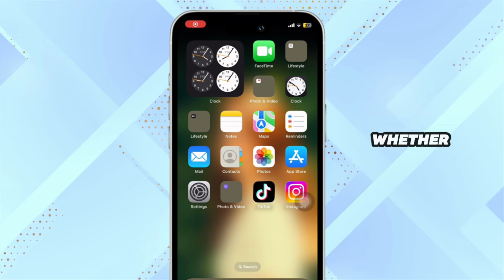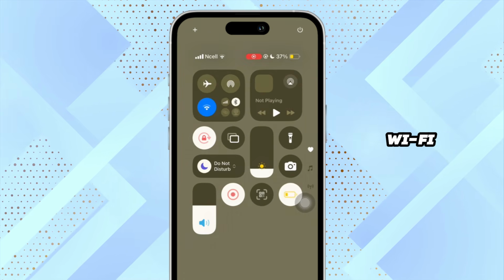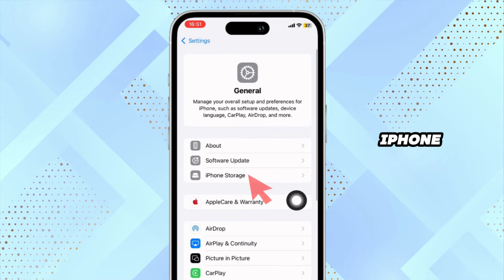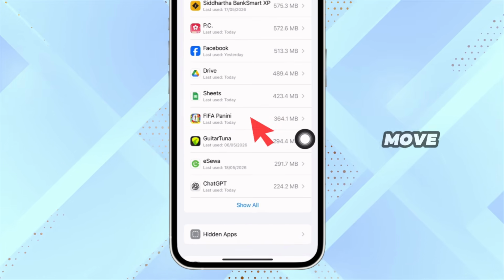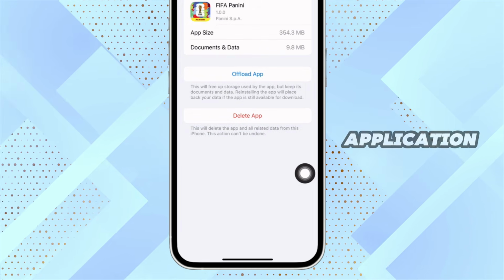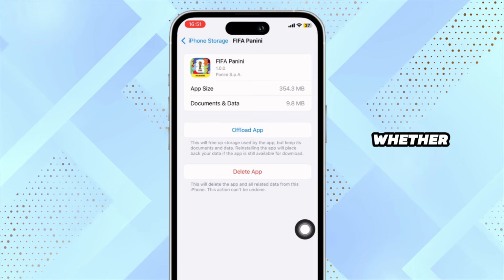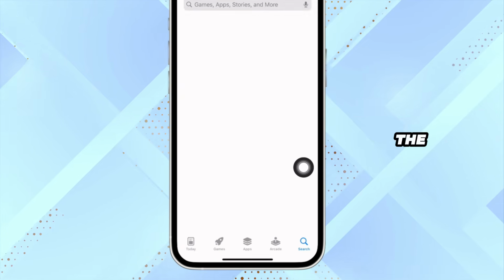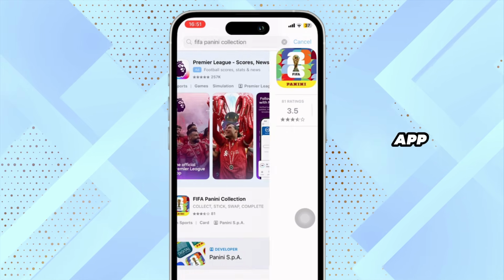How to Fix FIFA Panini App Not Working (2026)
Is the FIFA Panini Collection app not opening, crashing, freezing, or not loading? This tutorial shows you how to fix FIFA Panini app problems step by step on Android and iPhone.

In this tutorial:
00:00 – Introduction
00:05 – How to Fix FIFA Panini App Not Working (2026)

Learn how to fix login errors, loading problems, scanner issues, app crashes, and server connection errors in the FIFA Panini World Cup 2026 Collection app.

Many users report problems such as black screens, stuck loading pages, failed logins, and scanner errors during major collection events and promo releases. Community fixes often include clearing cache, updating the app, reinstalling it, or switching networks.

The official FIFA Panini Collection platform also requires stable internet access, camera permissions for scanner features, and updated app versions for proper functionality.